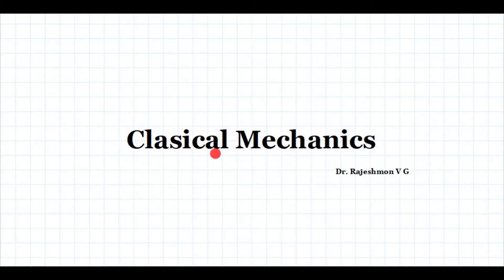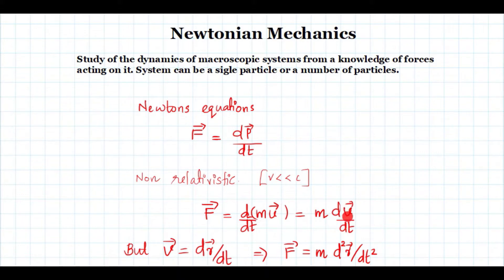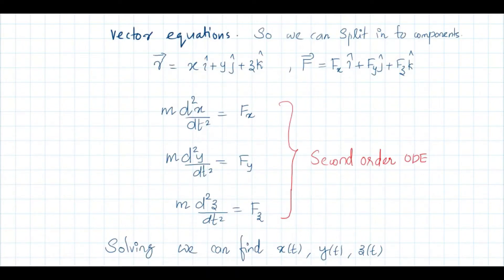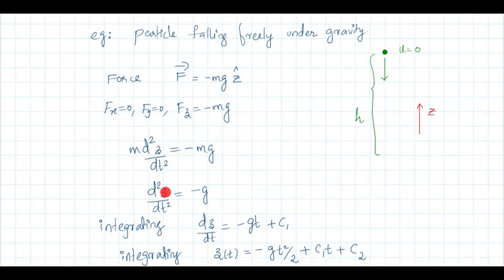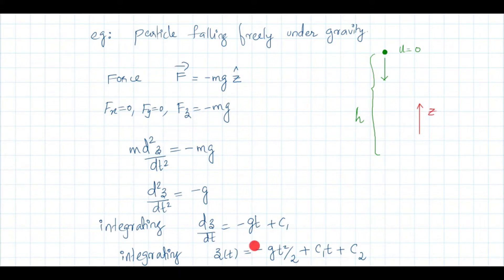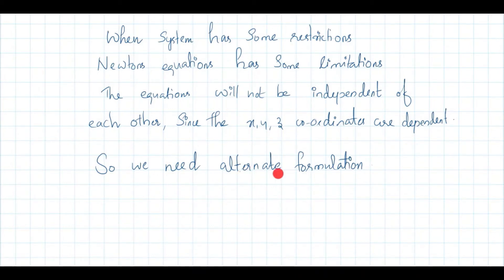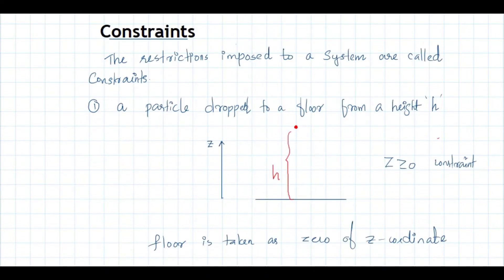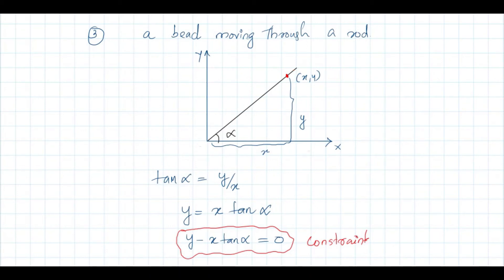Constraints: Classical mechanics 1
First lecture of a series of lectures in classical mechanics. This series is intended for Under Graduate students and will cover the Analytical mechanics. This lecture is a discussion of constraints